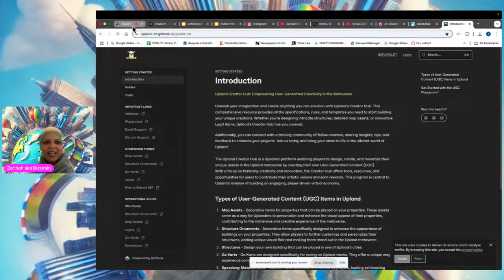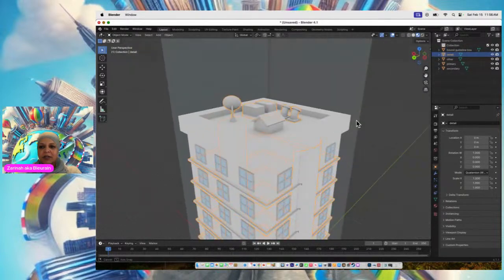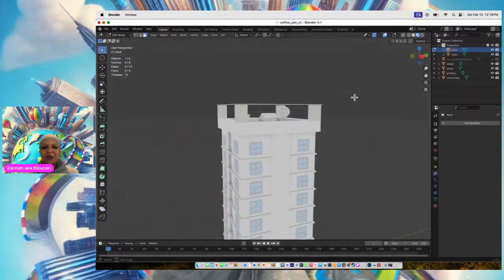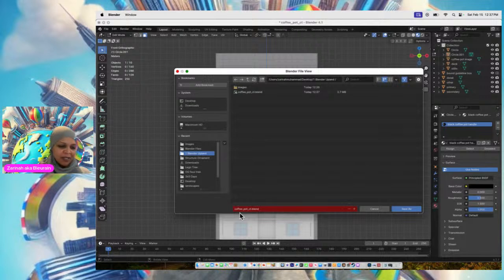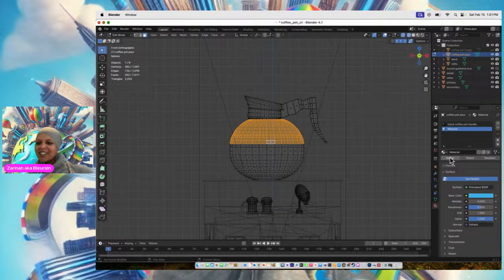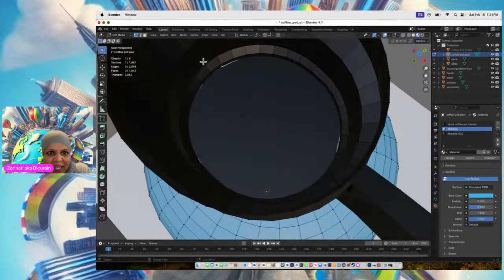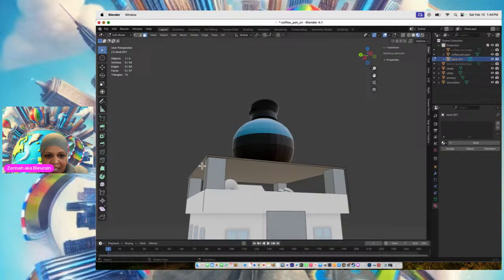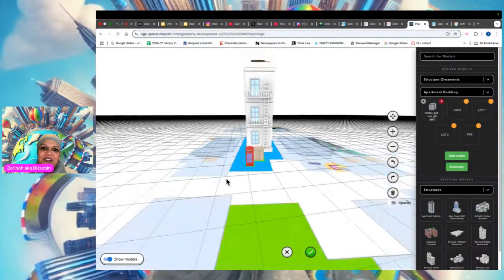See Z/Bleurain Work in Blender on Modeling 3d Art NFT Assets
If you're curious about the workflow of a Blender artist, tune in.